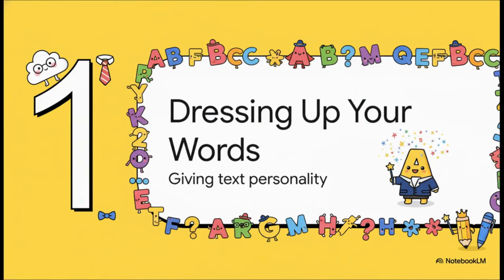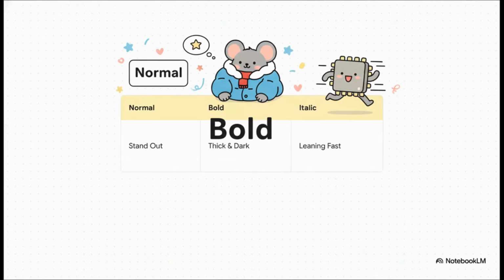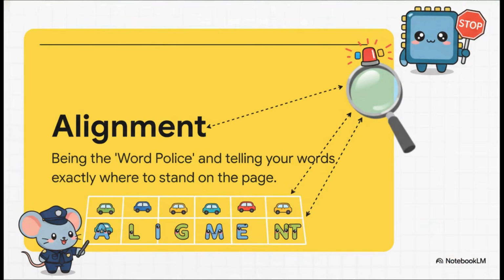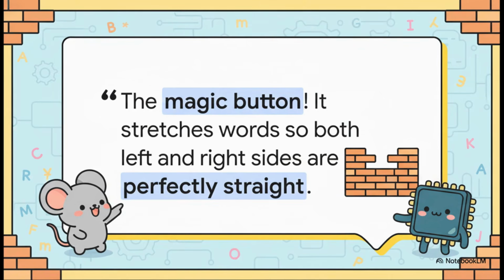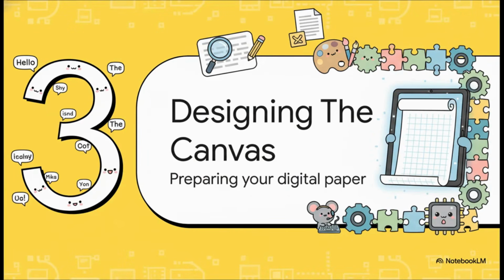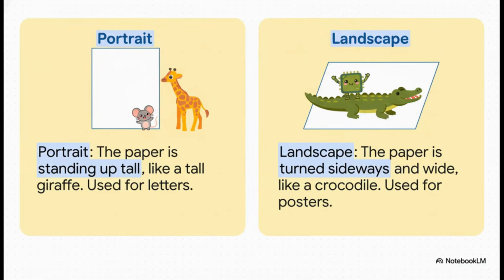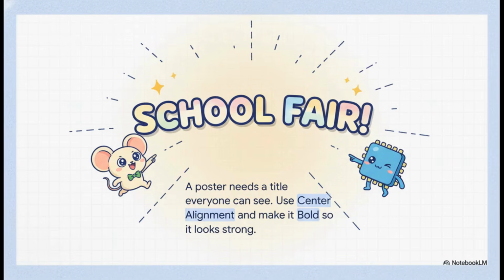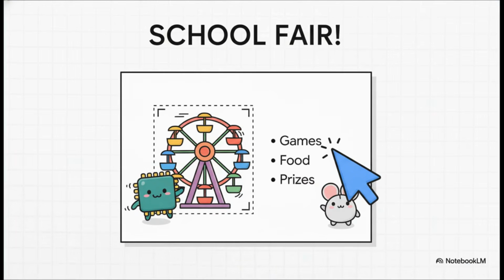Digital Writing | Text Formatting | Word Processing | Microsoft Word | Tech for Kids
Welcome to the Digital Writing Laboratory with your guides, Mika the Mouse and Krito the CPU!
In this video, we master MS Word by giving our words stylish "outfits" using colorful fonts, different sizes, and bold styles. Learn to be the "Word Police" to align your text perfectly and use the "Insert" tab to add fun pictures. From tall Portrait letters to wide Landscape posters, we’ll achieve Document Perfection using neat spacing and "detective-eye" reviews. Start turning your data into information today.